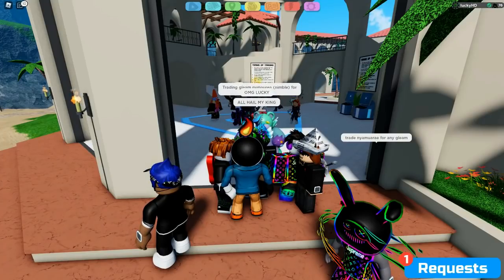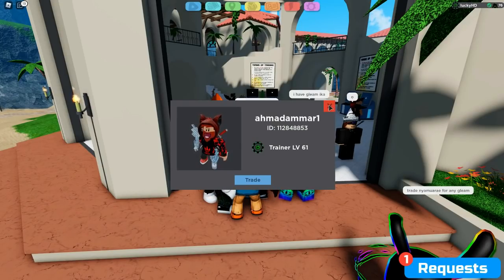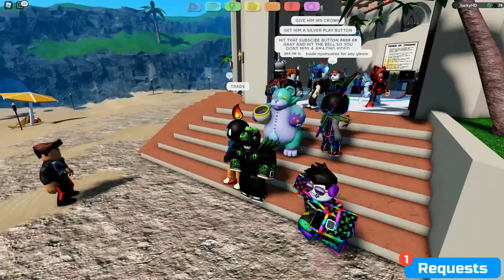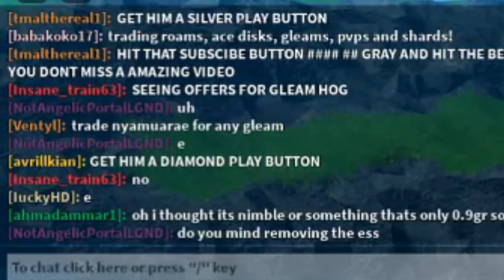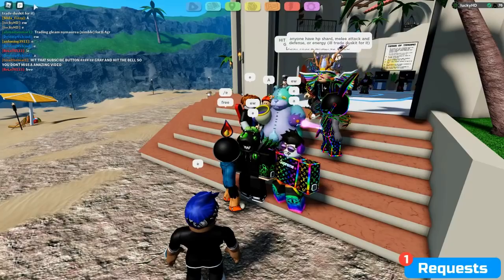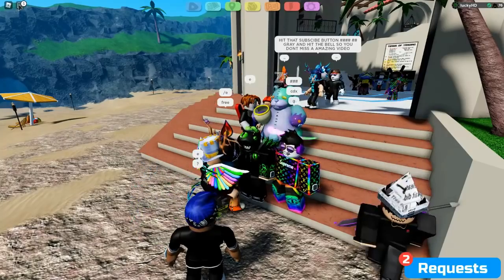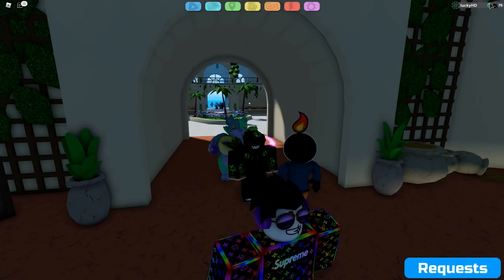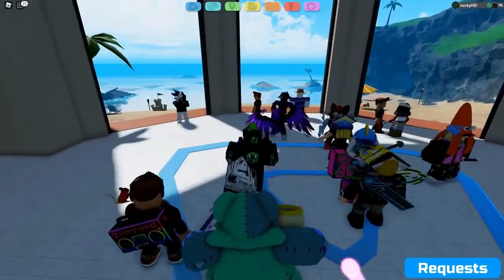THIS Update Just Fixed a MAJOR Issue... | Loomian Legacy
Sam
It's Zerk
Rodney Pettersen
lakejimmy
Deleted Channel